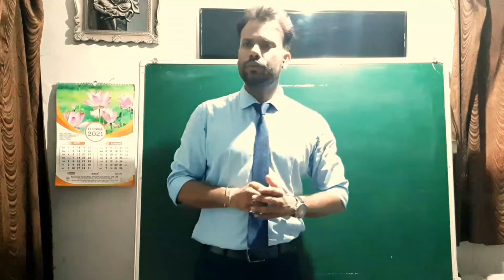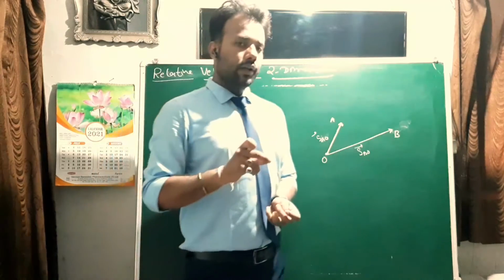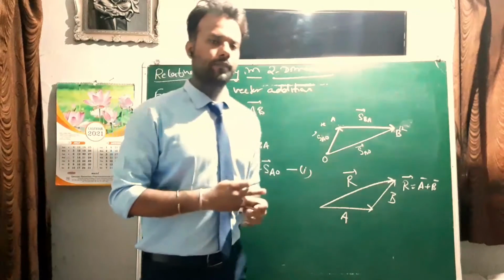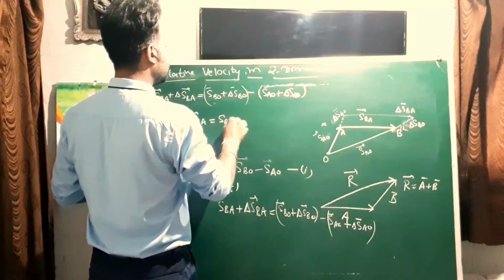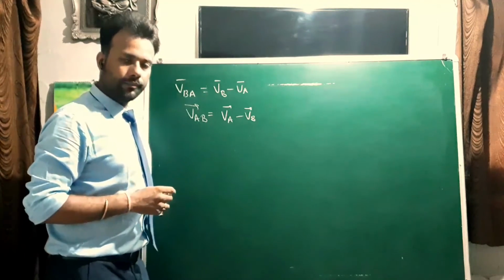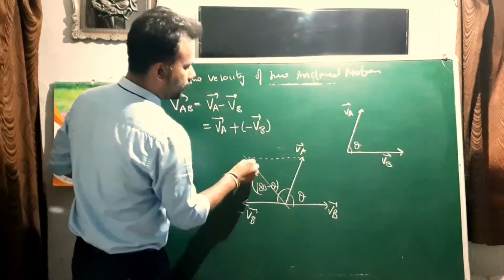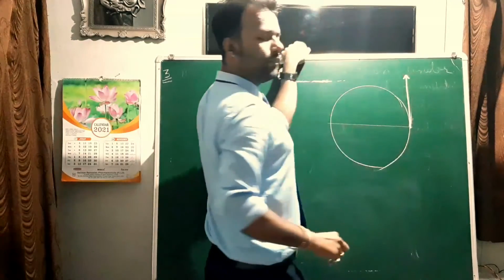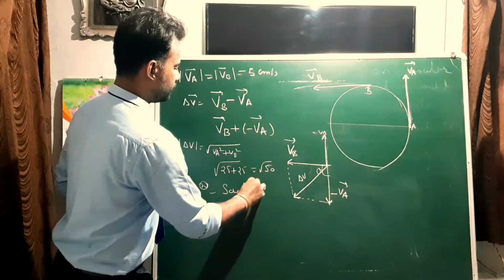Relative Velocity In Two Dimension